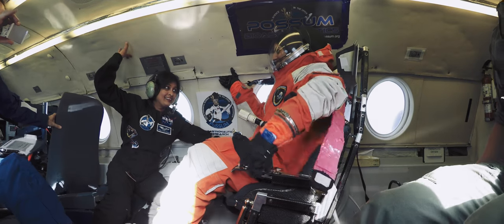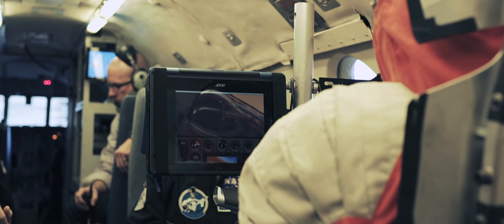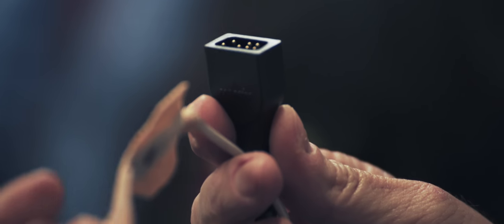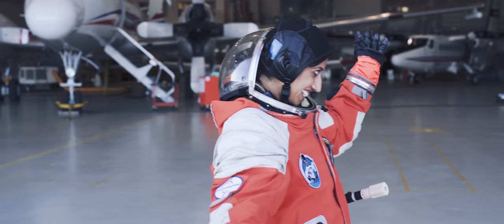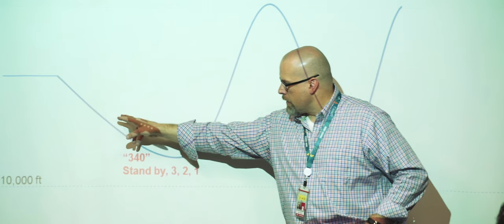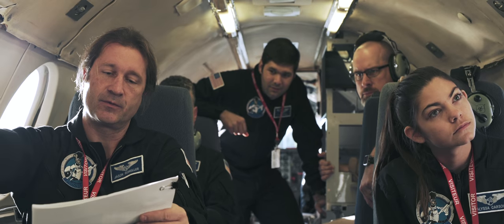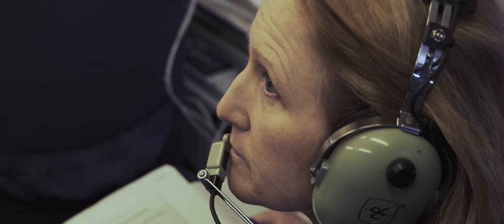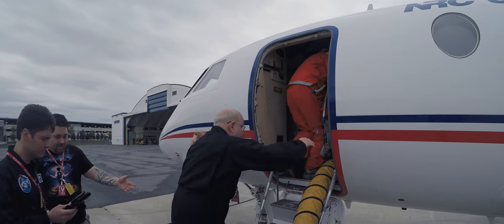Weightless: the quest for zero-G in a vizor-down spacesuit - 4K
Nothing compares to zero gravity. When the unique force that pulls you back to Earth cancels out, you enter a whole new world, a weightless one. All the organs and tissues of your body struggle to understand what is happening, while you can’t but feel insatiably curious and euphoric. Now imagine yourself wearing a spacesuit in these conditions. It’s like a real sub-orbital mission leaving the Earth, but you wouldn’t want to go unprepared! While the atmospheric pressure drops and the air gets dangerously thinner inside the cabin of your ascending sub-orbital spaceship, you need to be able to breathe, move, think, communicate and work in a confined space, all at once!

Whether its purpose is commercial or scientific like us at Project PoSSUM, sub-orbital flights are going to be the next big step towards bringing citizens to space, and we are closer to doing so than you might believe. In our efforts to understand the science of our upper atmosphere, the mesosphere- where no airplanes, baloons or satellites can reach, we, at project PoSSUM, train citizen-scientist astronauts to be candidates to participate in a sub-orbital flight campaign, born from a NASA grant opportunity in 2012. In this pragmatic quest to image and probe elusive noctilucent clouds between 80 and 90 km above our heads to understand the dynamics of our climate at these altitudes, we have to prepare for a real manned mission from A to Z. It includes learning theory, practicing field operations, but also getting familiar with the tools and the conditions of sub-orbital space: spacesuits, control panels and zero gravity.

For the third year in a row, we conducted a campaign aiming at testing a new generation of IVA spacesuits while evaluating a test-subject’s vitals and abilities to operate a control panel in zero gravity and vizor-down. Ted Southern, CEO at Final Frontier Design, has been developing spacesuits made especially for this kind of mission and was eager to evaluate them for the first time ever, vizor-down. Derek ‘Duff’ Gowanlock is a research flight test engineer and Falcon twenty operation director at the National Research Council based at Ottawa MacDonald-Cartier airport, and hosted again the campaign for about a week at the beginning of October 2017. A total of twelve PoSSUM astronaut candidates and graduates plus a few other PoSSUM staff members were participating in this major enterprise.

The daily teams were composed of a test subject (wearing the spacesuit), a test director (in charge of supervising the operations from take-off till landing), a test safety officer, a suit assistant (aiding the test-subject), an equipment specialist and a flight safety officer (responsible for general safety on board). We conducted a total of three evaluations in zero-G, each constituted of a series of parabolas (ascension 2G-0G, climax at 0 G, descent 0G-2G) during which the test subject wore the fully pressurized vizor-down spacesuit and operated a ‘busy board’, a miniature replica of the control panel system that would be integrated aboard a real sub-orbital noctilucent cloud research flight. Meanwhile the test subject’s vitals and other parameters were monitored to assess the capabilities of both the astronaut and the suit. Other than being extremely fun and very rewarding for all the PoSSUM crew members, their Ottawa campaign was very successful and will enable all three parties to analyze valuable data. These data are unbelievably crucial to improve the operability and safety of future sub-orbital missions. They pave the way for near-space exploration and bring citizens a lot closer to being able to achieve what only few people have done.For more information about the campaign, you can watch the four VLOG’s on our youtube channel. If you want to know more about our programs and events, please For regular updates, facts, videos and images, you may also follow us on our Facebook Instagram , Twitter and Youtube

Derek Gowanlock at NRC Canada for organizing, providing facilities, pilots and other resources